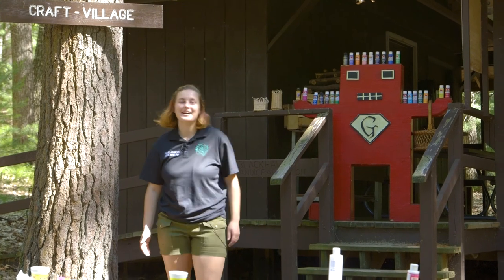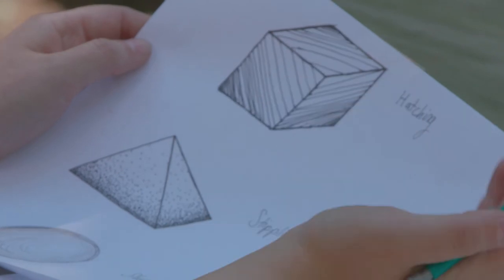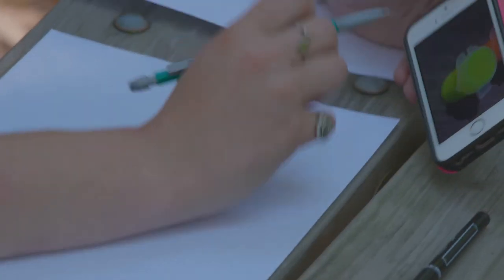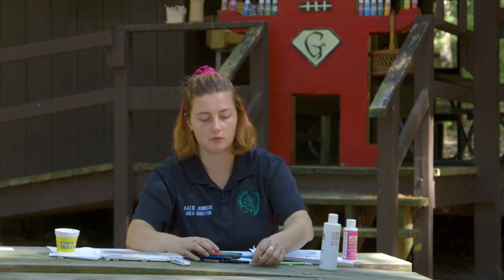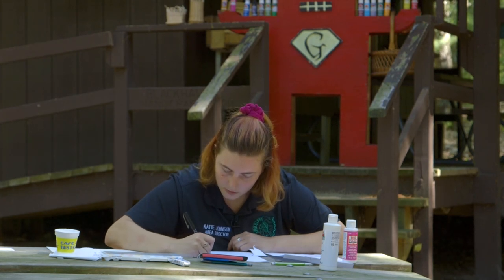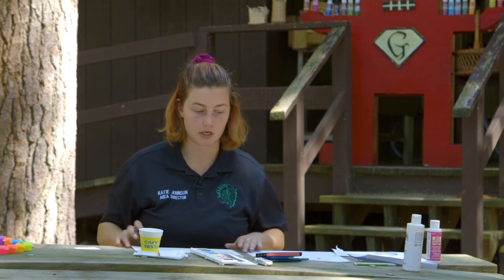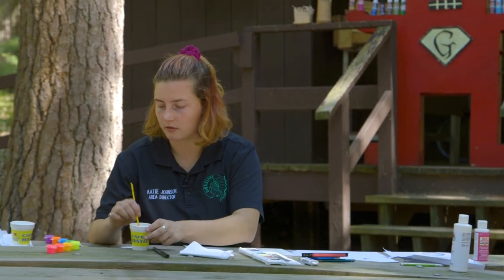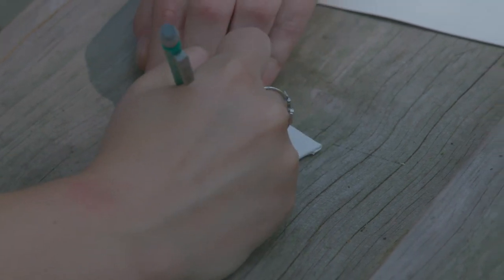Camp O.N. Art Merit Badge Demonstration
This was created for PTAC's virtual summer. To take the badge and many others with more videos like this